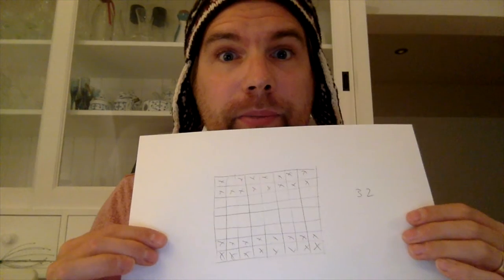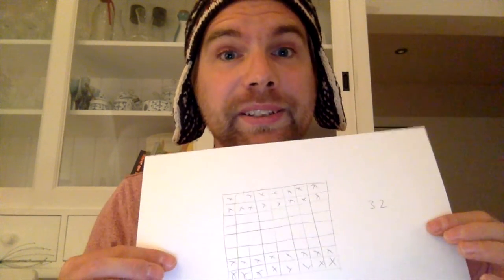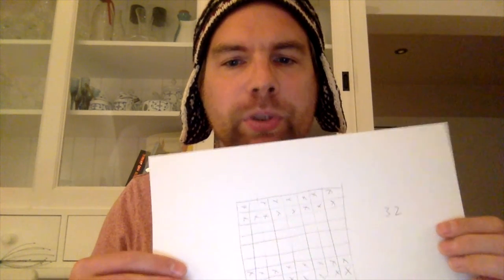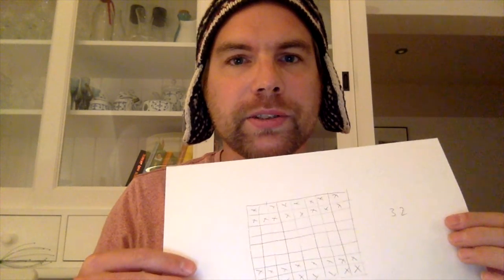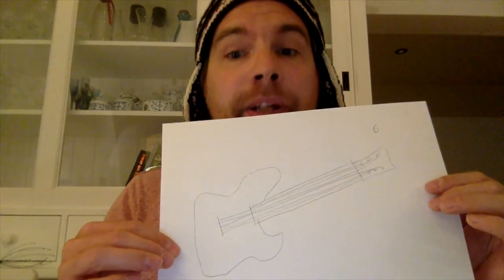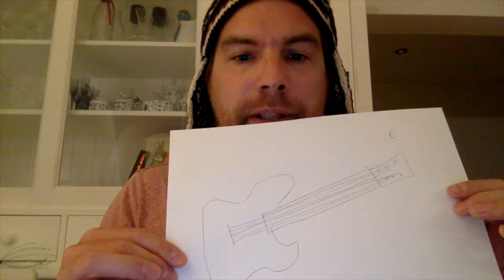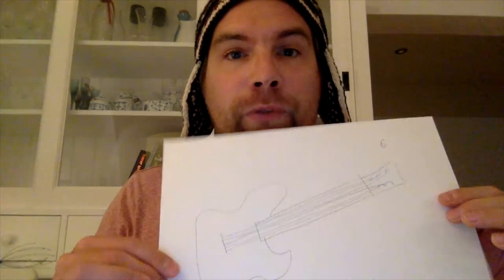#180 - the difference between whole, entire, full, complete, all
When do you use which of the words: whole, entire, full, complete, all. A tough cookie, I hope I explain it ok. If you have questions or suggestions, write in the comments.